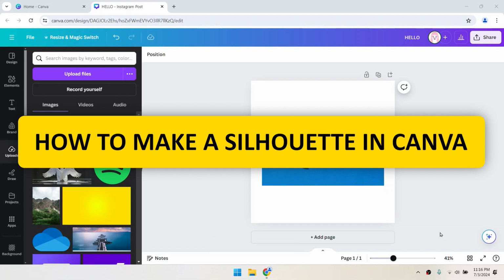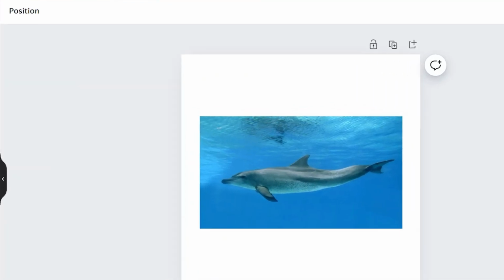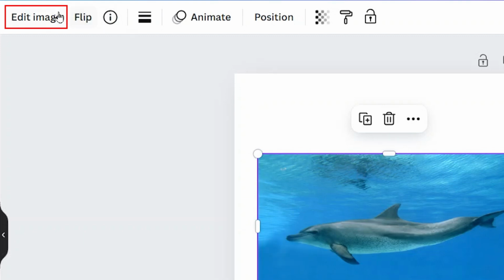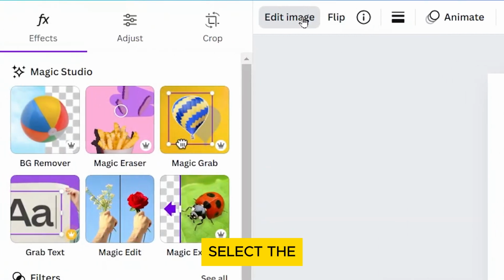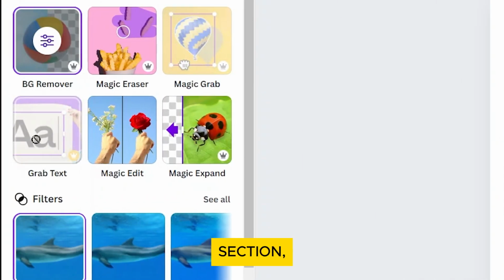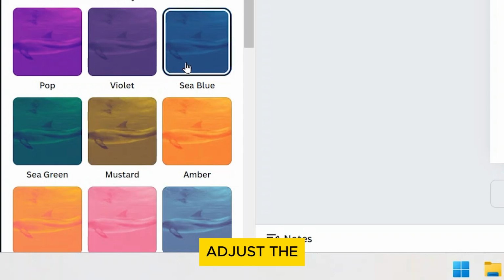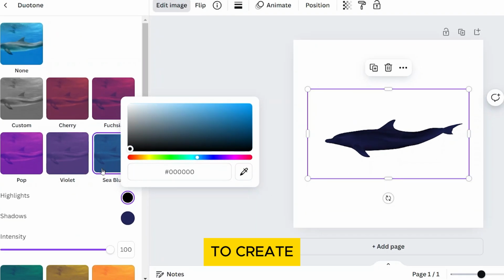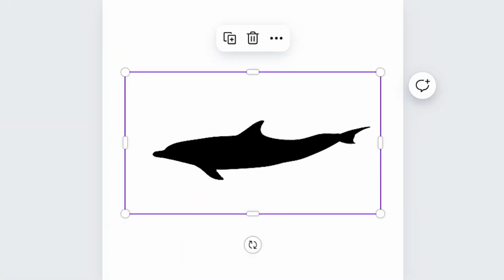How to Make a Silhouette in Canva (Easy Tutorial)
Welcome to our detailed guide on How to Make a Silhouette in Canva. This easy-to-follow tutorial is perfect for beginners and anyone looking to add a professional touch to their designs using Canva. From removing backgrounds to applying effects, learn everything you need to make eye-catching silhouettes right in Canva!

Timestamps:

00:00 - Getting Started with Your Silhouette
00:13 - Removing Backgrounds for a Clean Silhouette
00:27 - Applying Duo Tone Effects
00:41 - Finalizing Your Silhouette

What You Will Learn:

Initial Setup: How to prepare your image for silhouette creation.
Background Removal: Step-by-step process to remove the background from your image using Canva's powerful tools.
Duo Tone Effects: How to correctly apply duo tone effects to ensure your silhouette stands out.
Final Touches: Tips on finalizing your silhouette for a professional look.

This tutorial is designed to help you master the art of silhouette creation using Canva, ensuring that by the end of this video, you'll be able to create beautiful, clean silhouettes effortlessly.